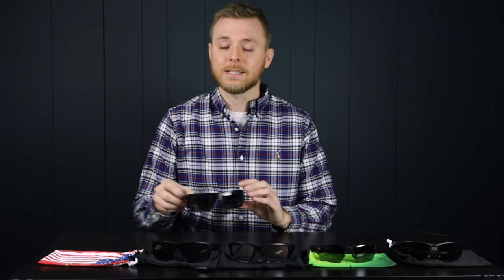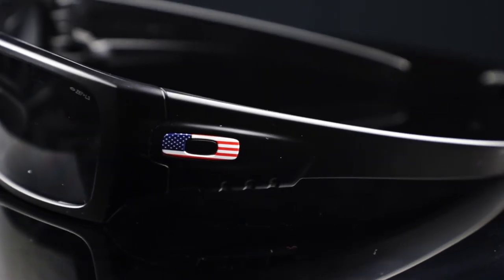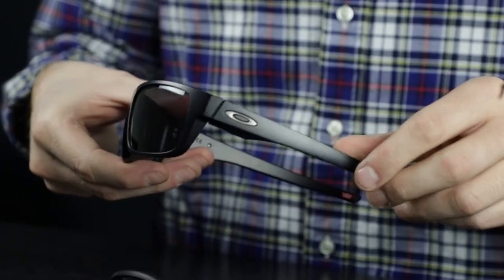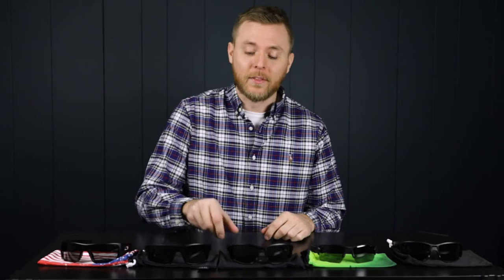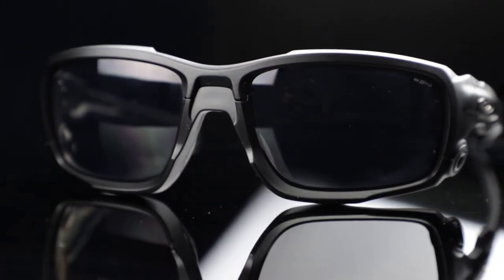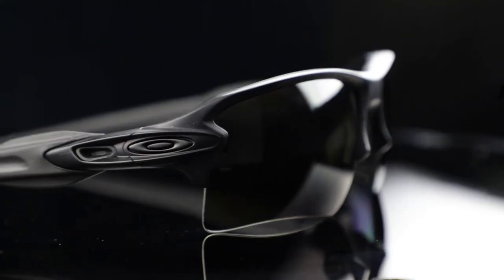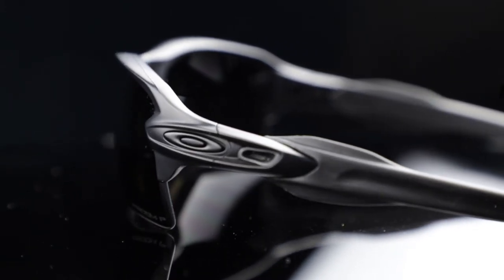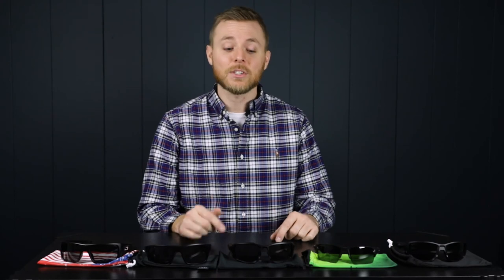Top 5 Oakley Prescription Safety Sunglasses (2022)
RX Safety is an official distributor of Oakley. In this video we'll talk about the 5 best prescription safety sunglasses from Oakley's Standard Issue Collection. Oakley designed the Standard Issue Collection for the military, law enforcement, and first responders and these safety sunglasses strive to protect those who protect us.